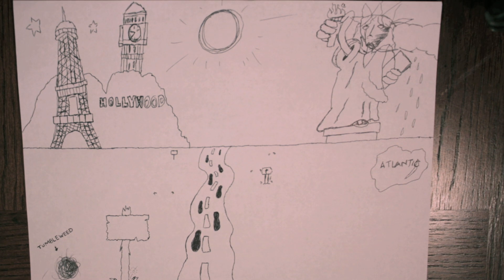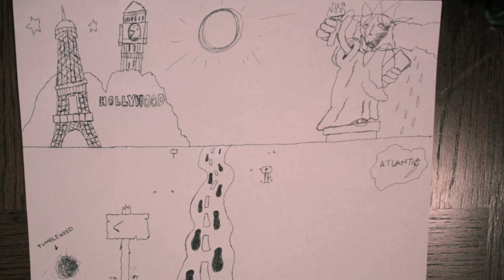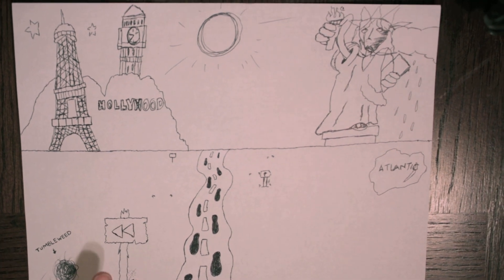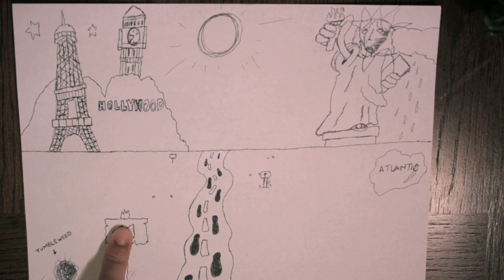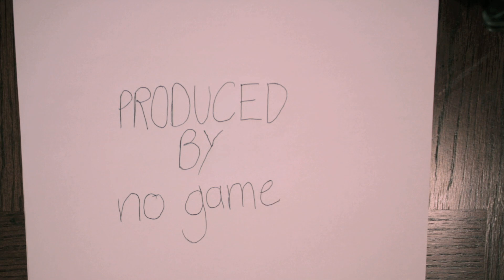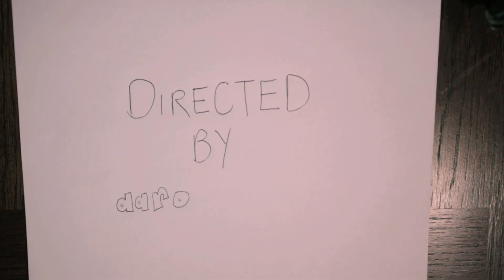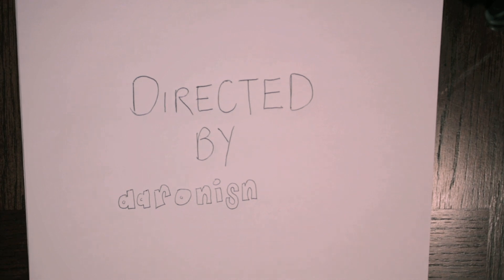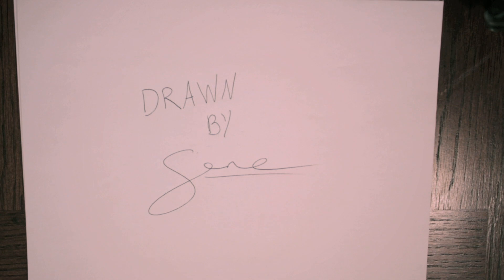sene - Footprints (Official Music Video)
Official music video for "Footprints" by Sene from the album, Brooklyknights